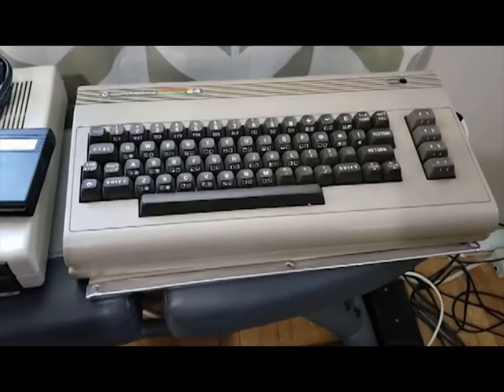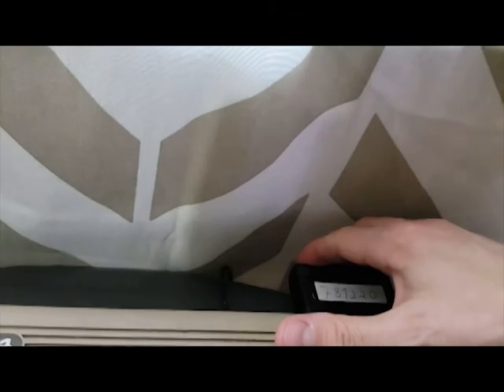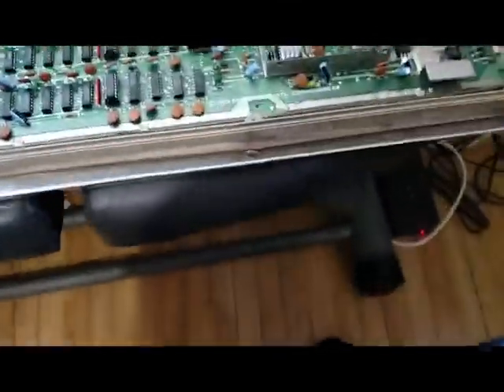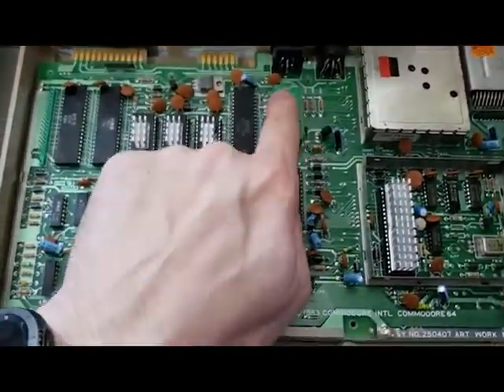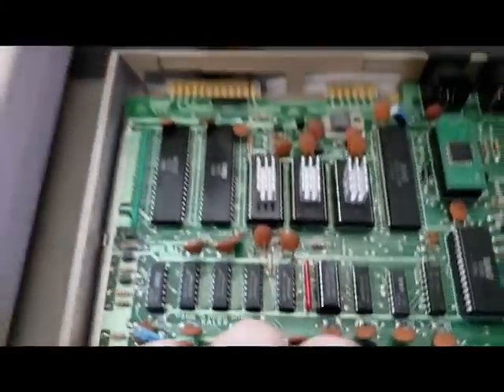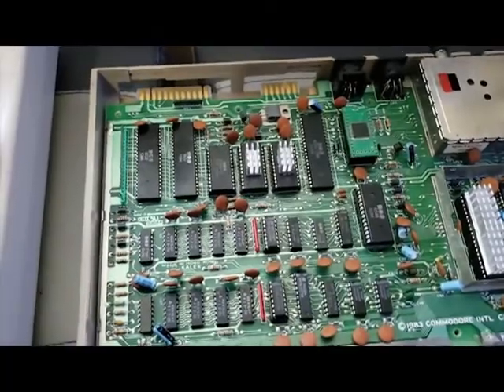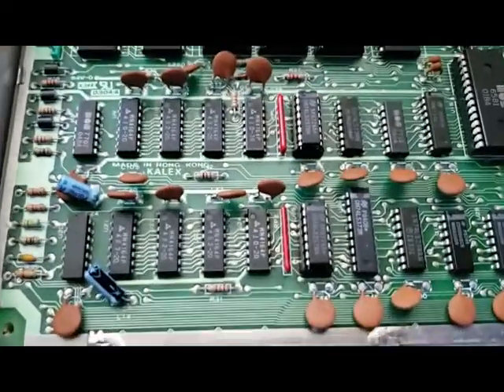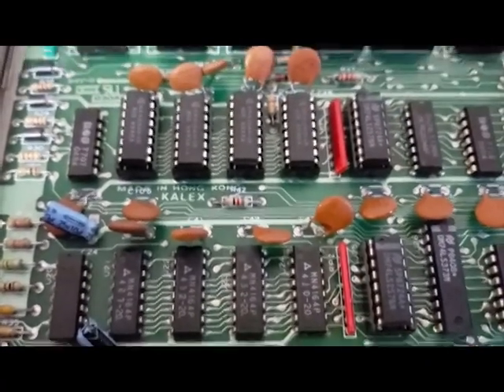Commodore 64 Troubleshooting and Repair - Part 1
I bought an untested C64 from a local game store.  In this video I walk through the steps I took to get it working again.